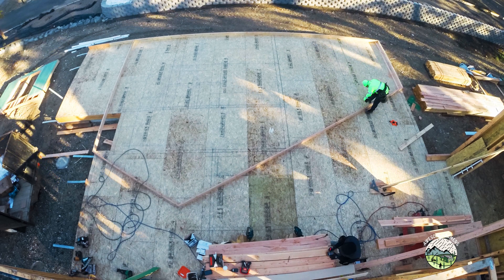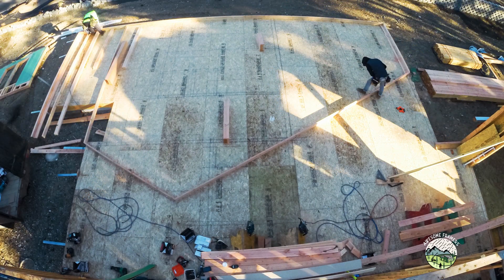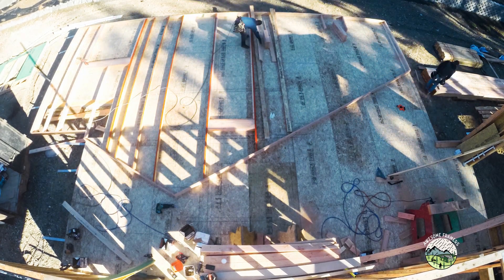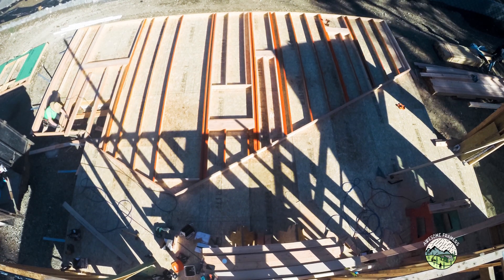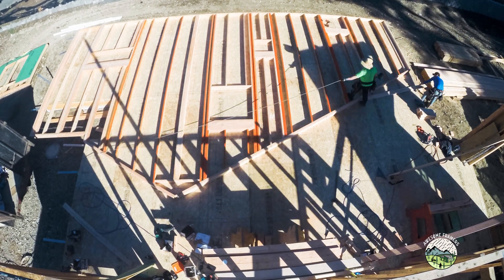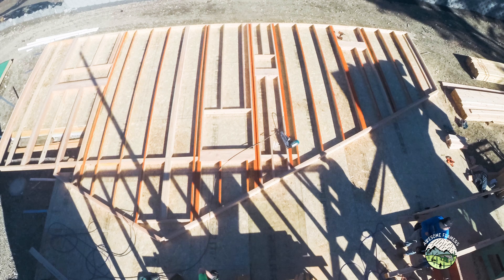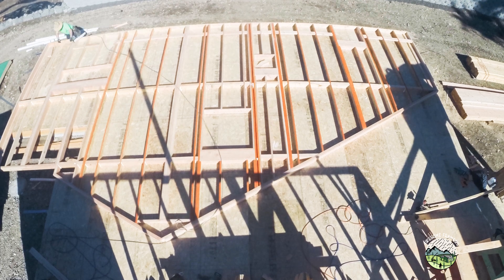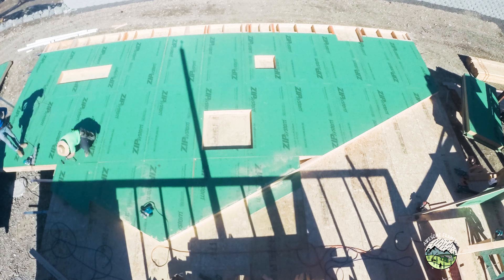Framing a Rake Wall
Here is the start to finish of the actual framing of this rake wall.  Total wall height was about 25'.  What you see in this video is about 7 hours of work for the two of us.  In a future video I'll describe how we frame out the overhangs, install the soffit, hang windows and install lap siding before lifting this wall.

One point to note is routing out the windows and along the rake.  This is a very fast and clean method, it is also outdated.  By that I mean I was using my old Bosh 3 1/4 hp router, now I use a cordless router from Milwaukee or DeWalt ;-)